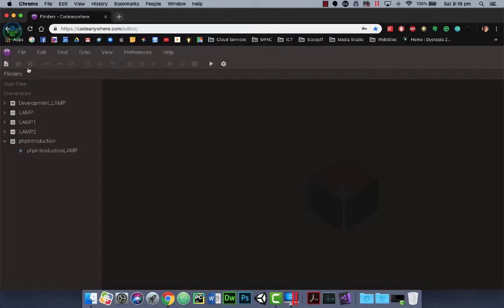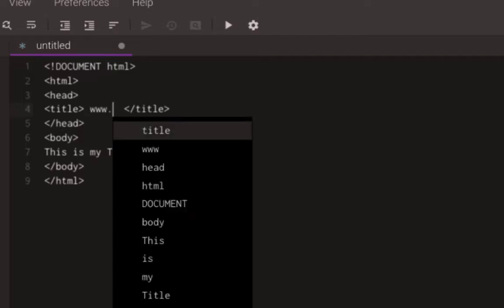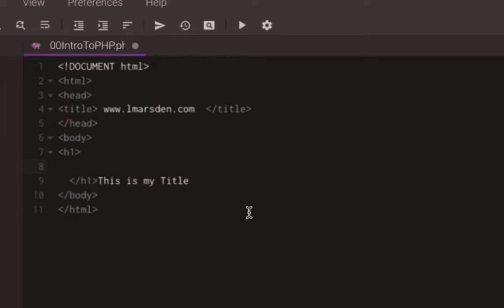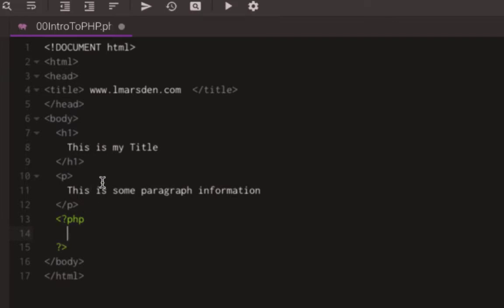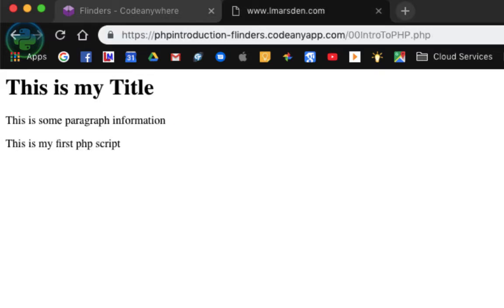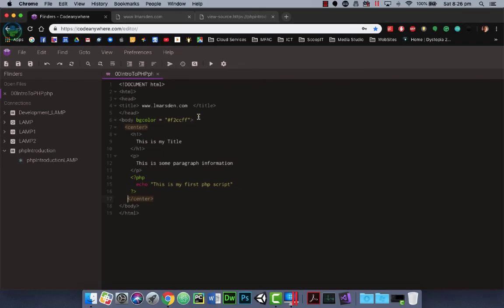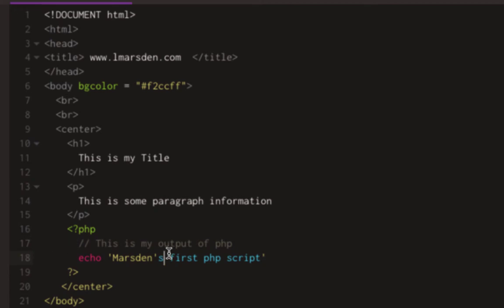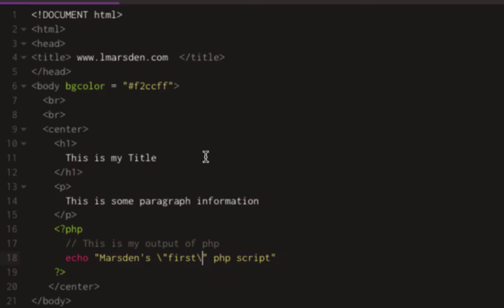PHP learning the basics - tutorial series 01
Welcome to your first PHP lesson. This is a basic introduction to PHP and using HTML to display the output. We will look at creating an HTML page that uses some PHP script to output to the page (document - DOM). This tutorial series begins right at the start of your programming journey and will get you up and running very quickly.

If you are new to PHP programming and you have not set up your web server environment, then I suggest that you look at the links below and use codeanywhere.

This tutorial used Codeanywhere to code in and you can access the web server